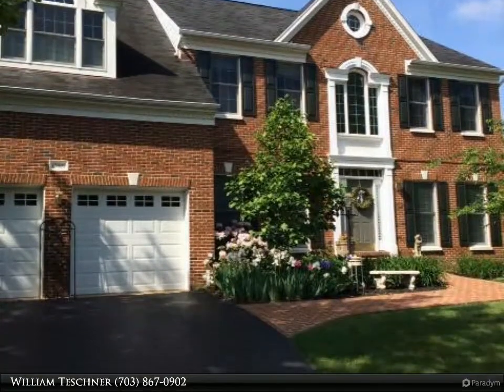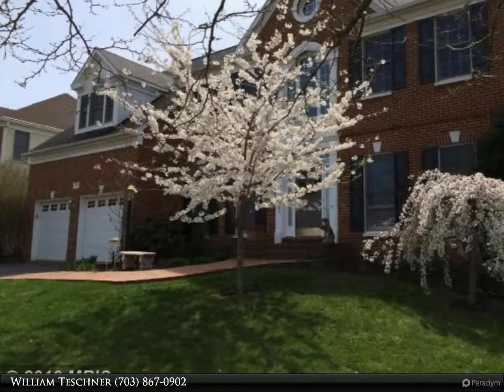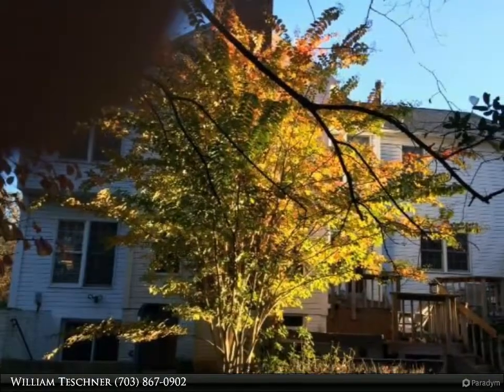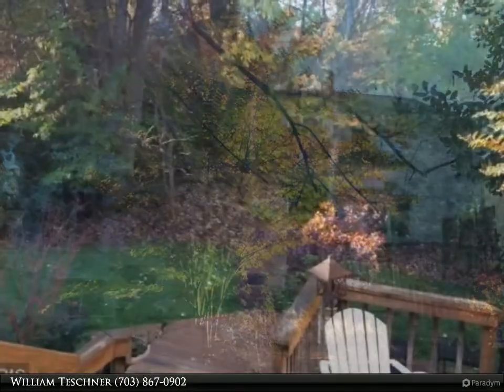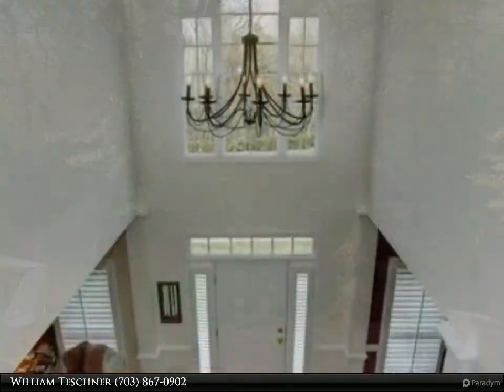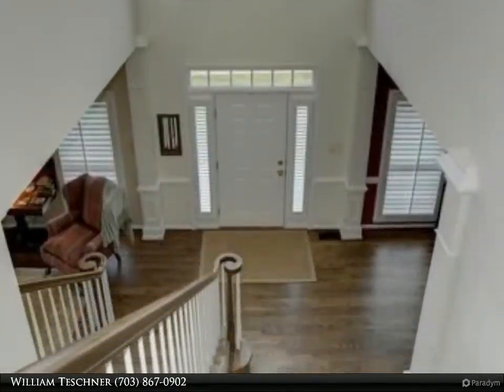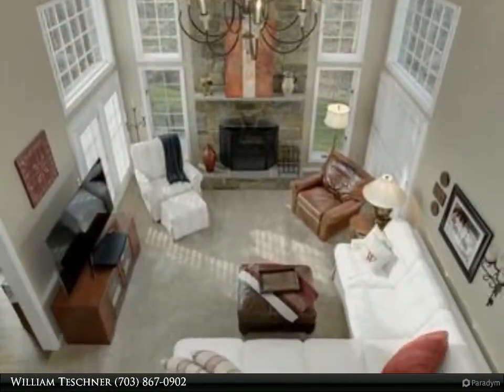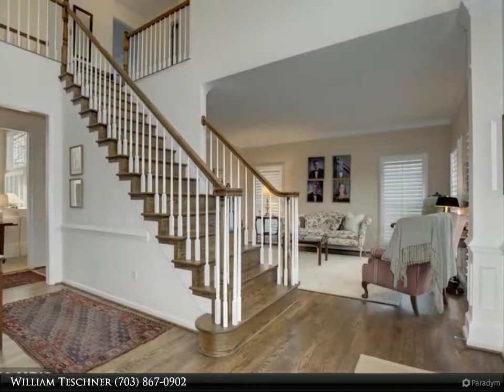12807 MONROE MANOR DRIVE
12807 MONROE MANOR DRIVE
OAK HILL, VA 20171
4 bed, 5.0 bath, 5,022 SF, MLS# FX9554506

Largest model in Oak Hill's Monroe Manor! Minutes to coming Monroe street Metro and Reston Town Center. Over 5k sq ft of living space. 4 BR, 4.5 Baths, bonus 5th rm. Fully re-modeled, back Staircase to Chef's kitchen includes soapstone counters, Rohl English fireclay sink, Thermador gas cooktop & Viking Professional appliances. Custom master bath, re-finished hardwood floors. Backs to parkland.

Presented By:
William Teschner